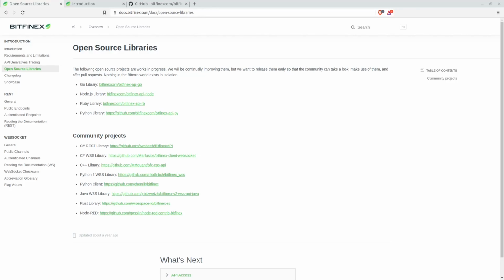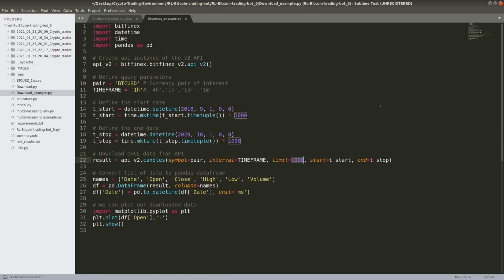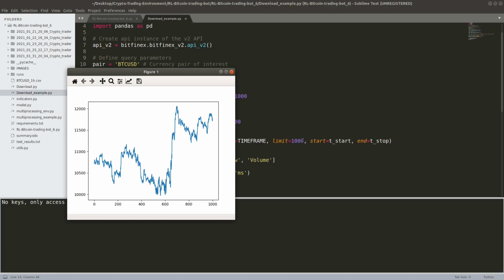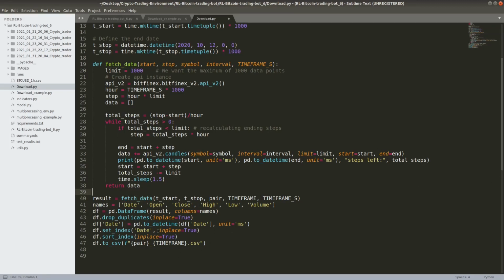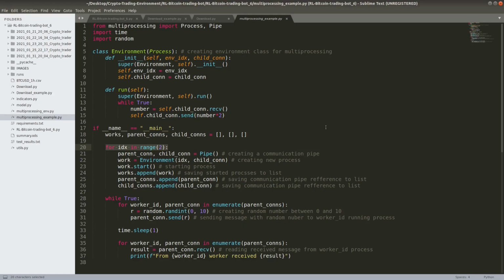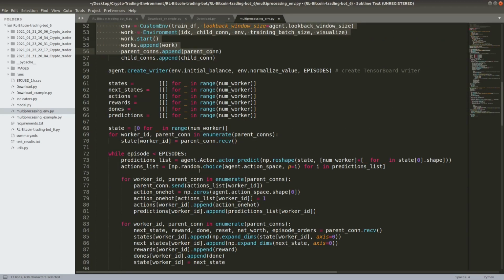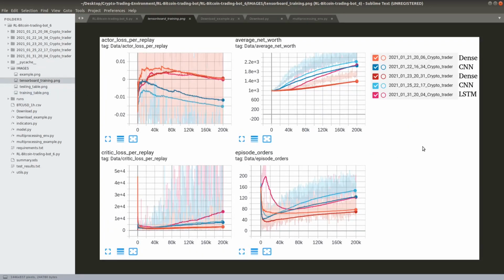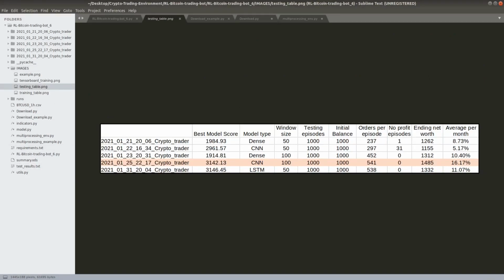Downloading historical cryptocurrency data and learning to trade Bitcoin automatically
In this tutorial, we'll learn what is the simplest way to download historical cryptocurrency OHCL market data via exchange APIs and we'll use this data to train our Reinforcement Learning Bitcoin trading agent that could finally beat the market!